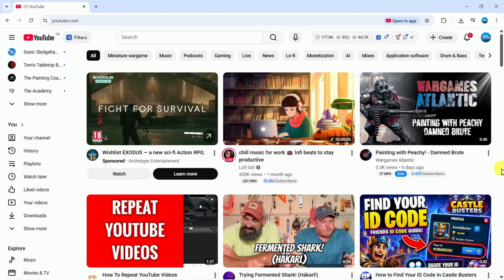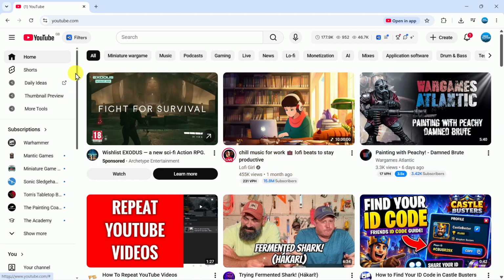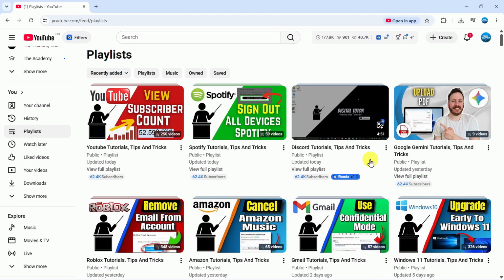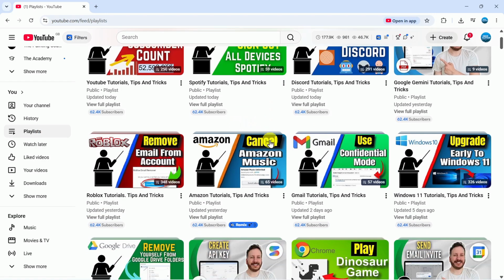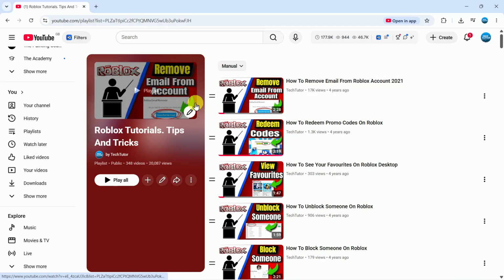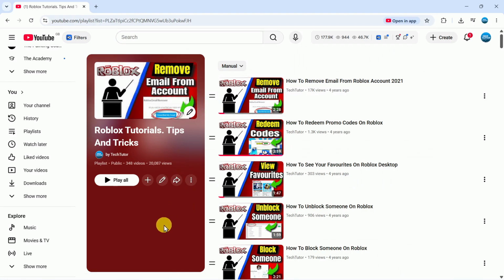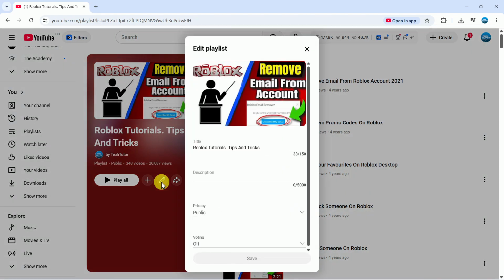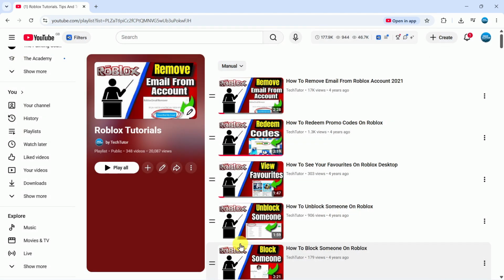How To Edit Playlist Name On Youtube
Learn how to edit playlist name on YouTube with this quick and easy step-by-step tutorial. In this video, I’ll show you how to find your YouTube playlist, open the playlist details, rename the playlist title, and save your changes so your videos are easier to organize and manage. This beginner-friendly YouTube guide is helpful if you want to update an old playlist name, organize your music or tutorial playlists, or make your channel playlists look cleaner and easier to understand.

Thanks!